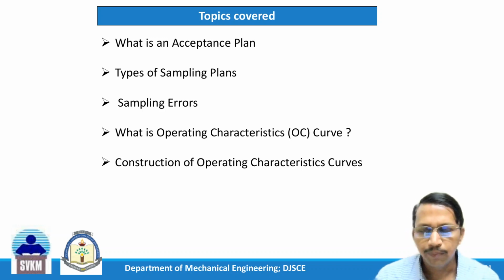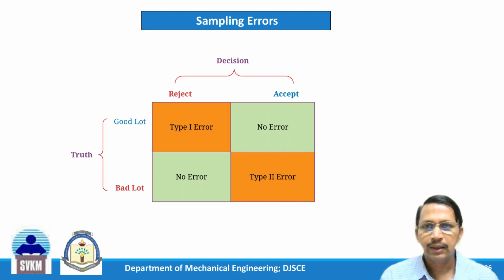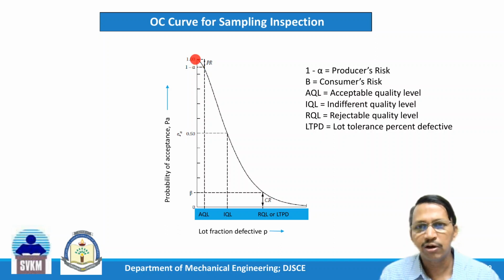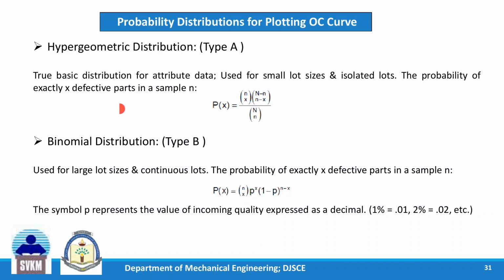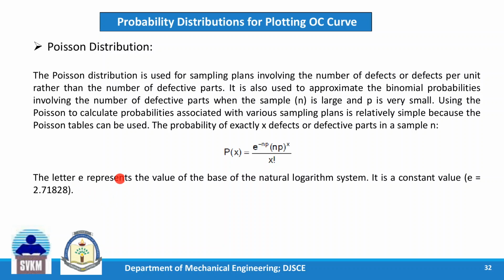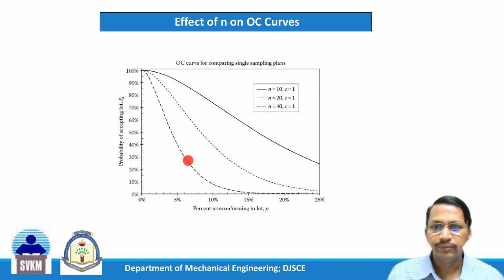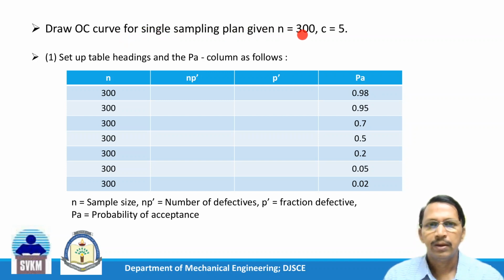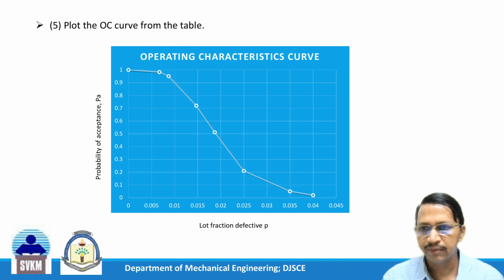Acceptance Sampling 2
In this second lecture in the series of lectures on acceptance sampling, we will understand operating characteristics curve features and learn about the procedure to draw the OC curve for a single sampling plan manually.